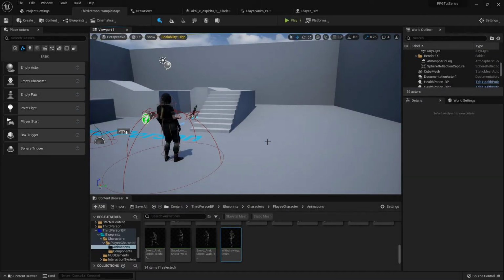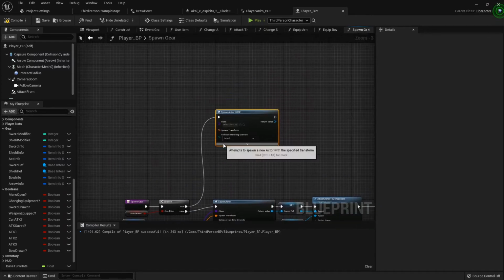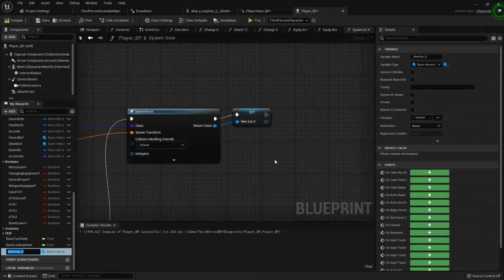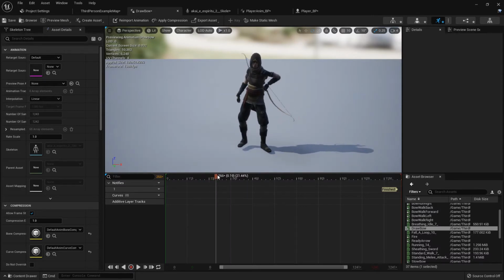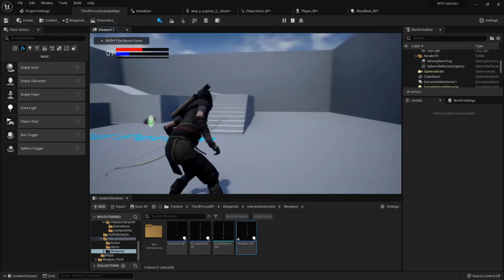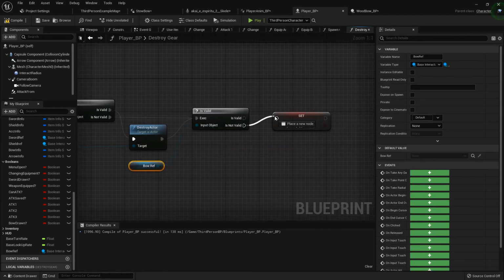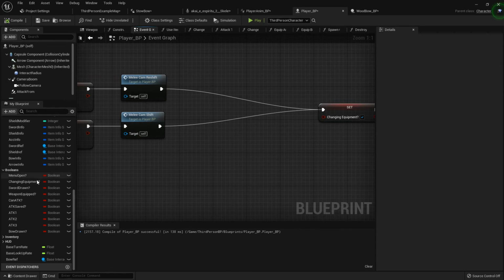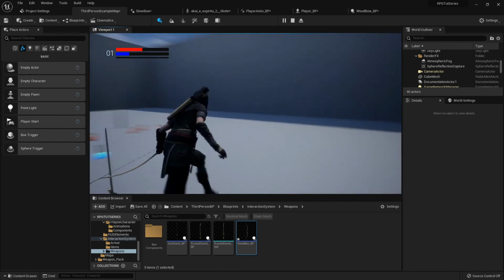Unreal Engine 5 RPG Series #22 - Spawning the Bow In Hand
now that the animations are all set up and ready, now we can actually spawn the bow into her hand and get it ready to fire! we'll update our spawn gear function to check whether we're equipping a bow or a sword and spawn our loadout accordingly. we'll add on to our destroy gear function to check if we have a bow out and destroy it if so.

In the next one we'll start setting up the firing animations.